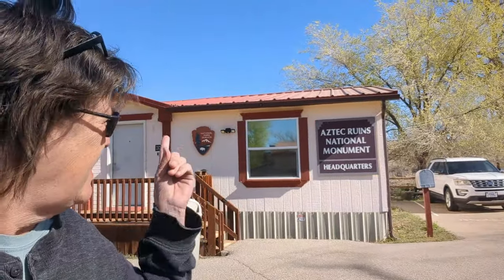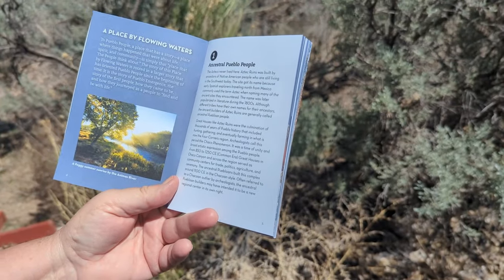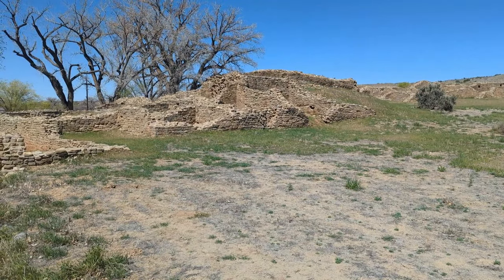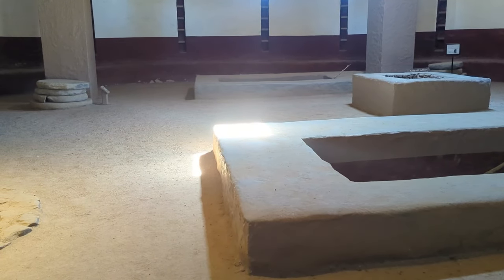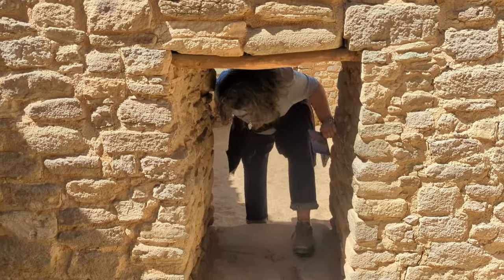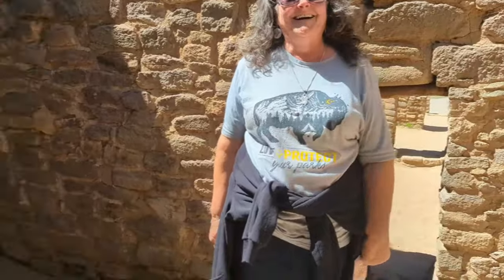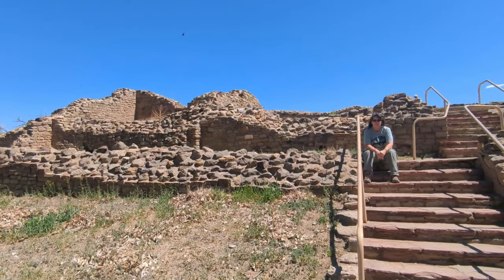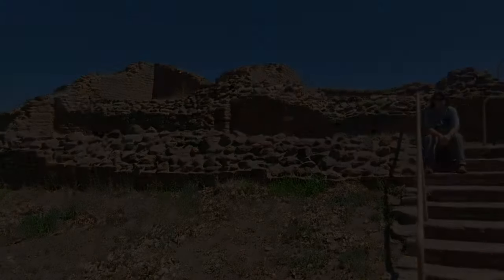Aztec Ruins National Monument - New Mexico